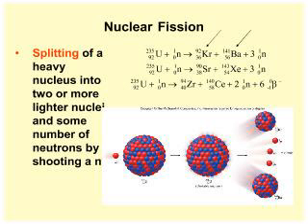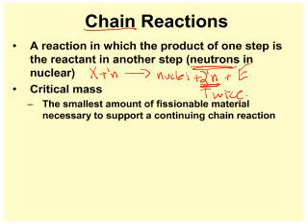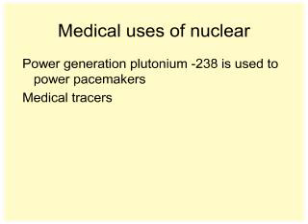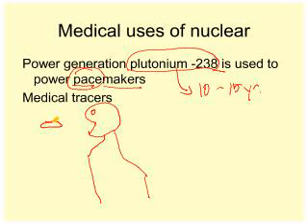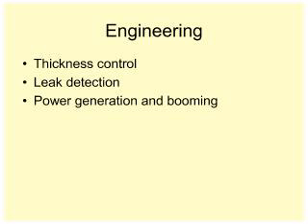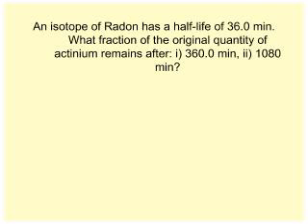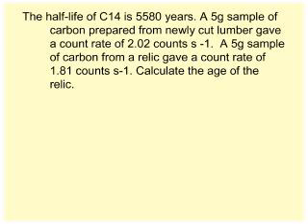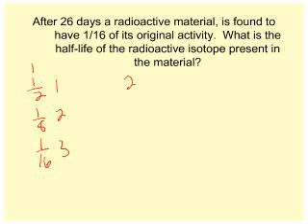LTHS Accel Chem podcast 6.5 half life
Nuclear uses.  Fission-fusion.  half life.